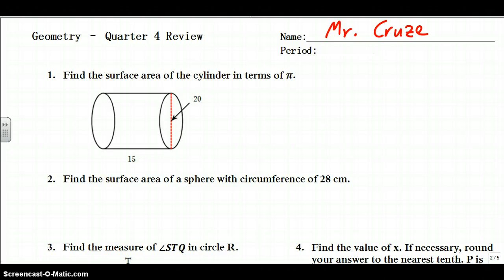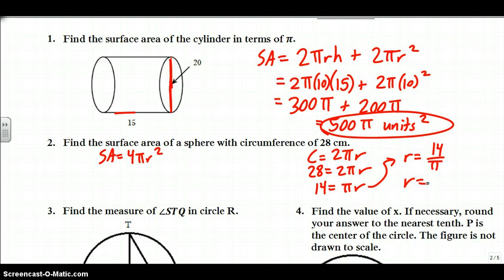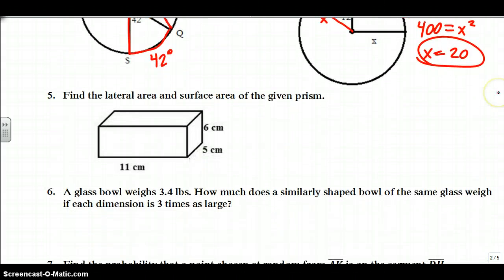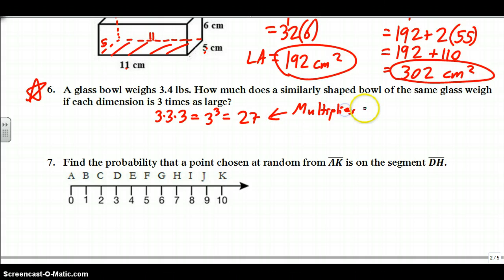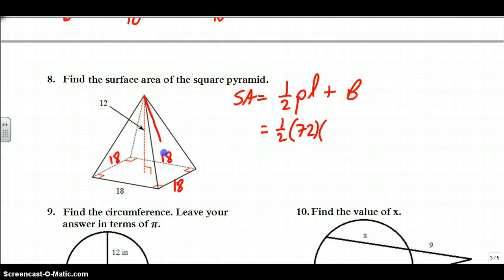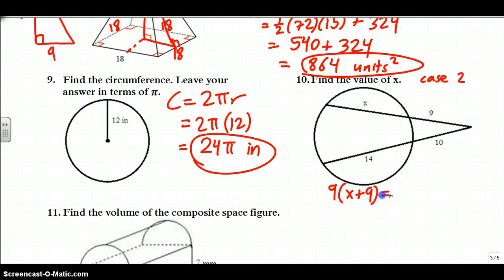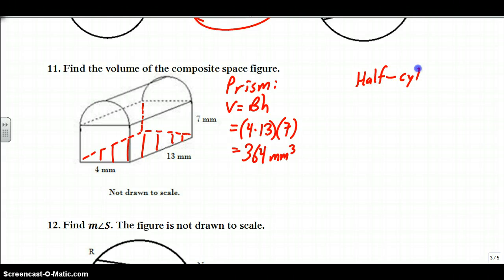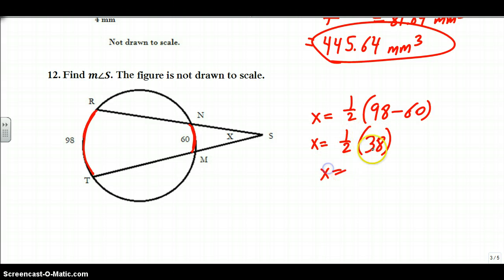Geometry Quarter 4 Review Part 1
Mr. Cruze works through the Geometry Q4 Review!